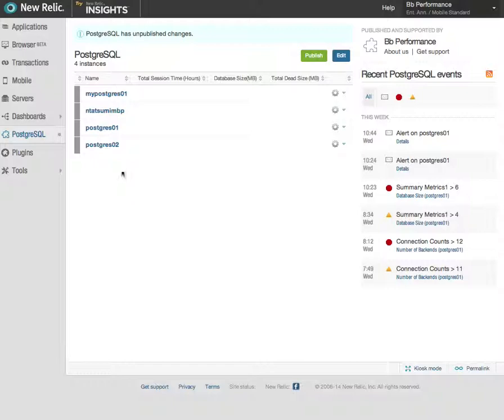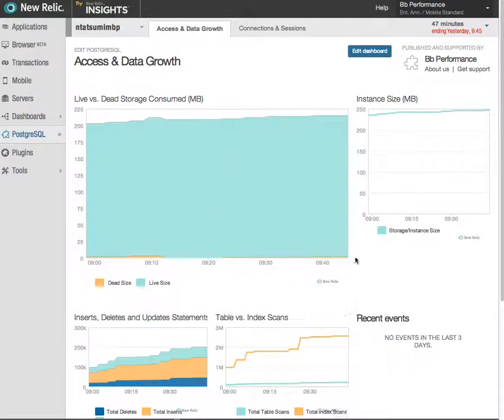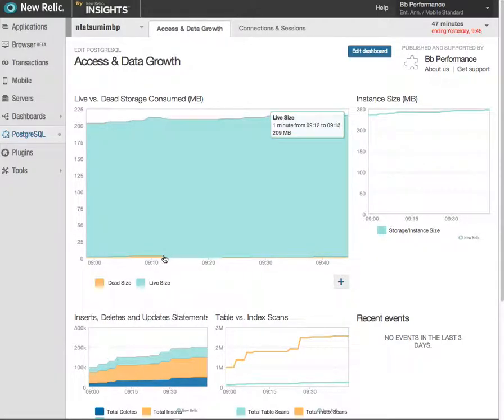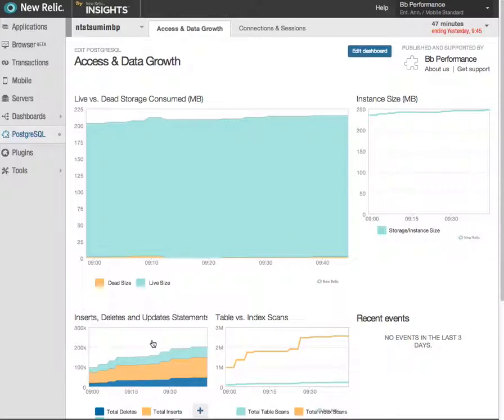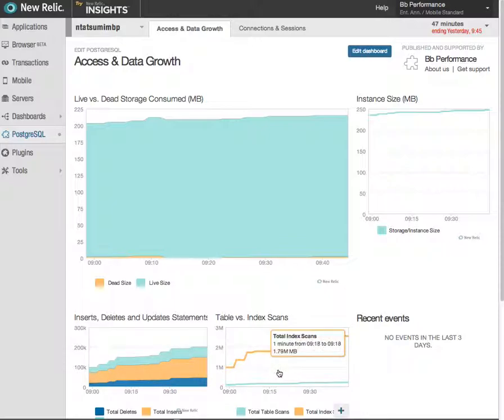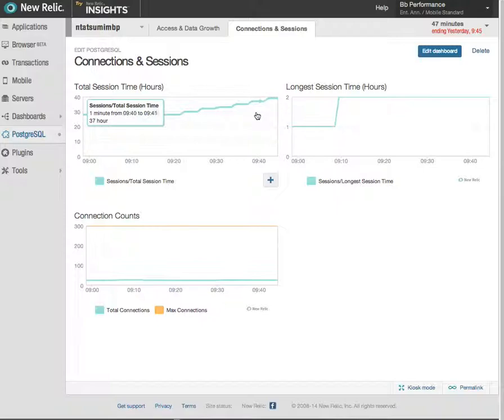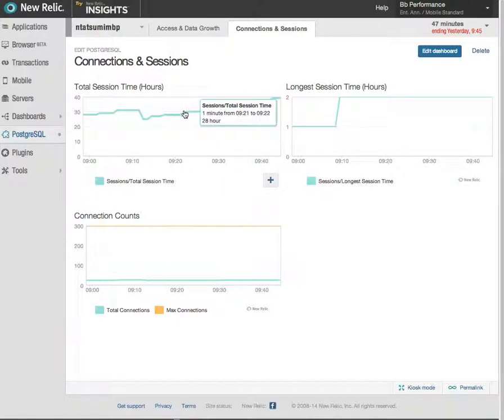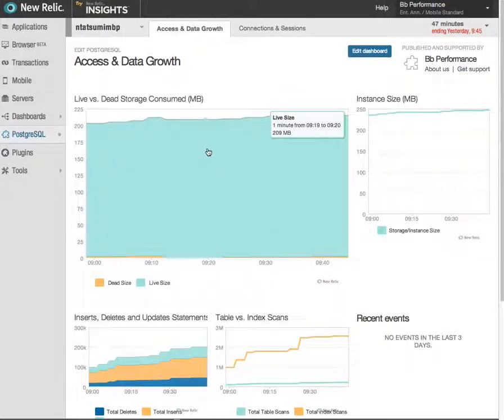new relic postgres plugin 1080